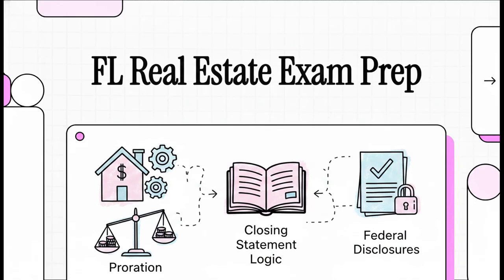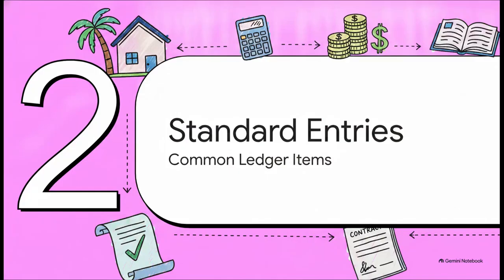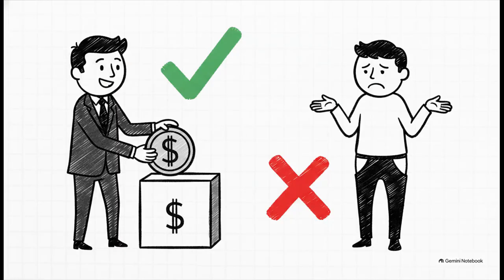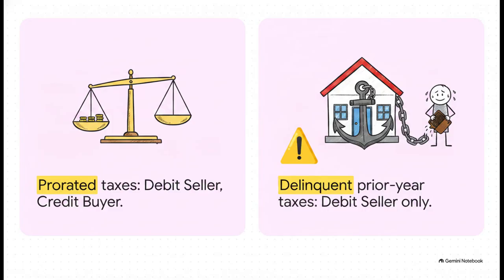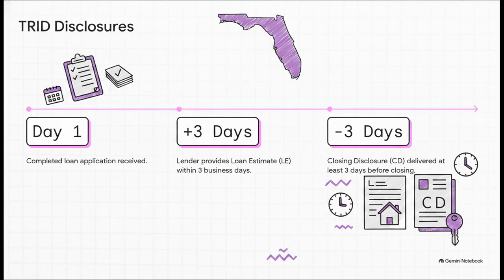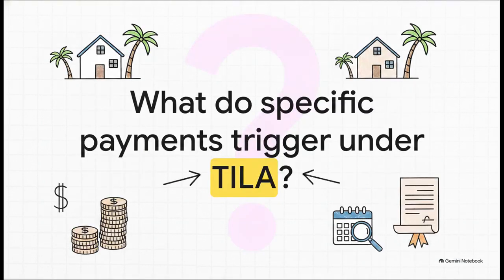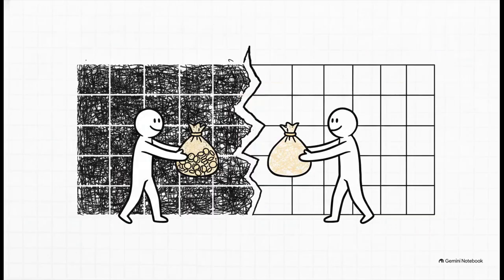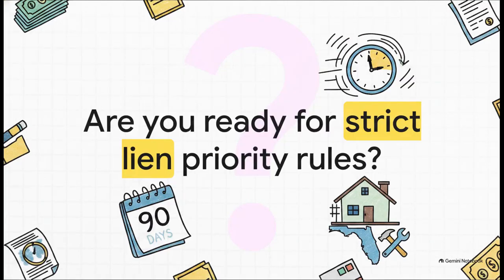FL Real Estate Exam Prep 2026: Closing Math & TRID Traps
Preparing to pass the Florida Real Estate Sales Associate Exam (FREC I) in 2026? Mastering closing statement math and federal disclosures is where test-takers either pass or fail. In this high-yield FL real estate exam prep guide, we break down the exact closing ledger logic, proration rules, and federal regulation traps the examiners set so you can walk into your Pearson VUE testing center completely bulletproof.

In this video, you will learn:
- The Golden Rule of Closing Ledger Debits and Credits (Grocery Store Logic)
- Standard settlement entries: Purchase price, new loans, mortgage payoffs, and earnest money
- The Florida Day of Closing Rule (who owns the closing day and how to count proration days)
- Prorated current year taxes in arrears vs. delinquent prior year tax liens
- TRID timing rules for Loan Estimates (LE) and Closing Disclosures (CD)
- TILA / Regulation Z advertising triggering terms vs. safe harbor phrases
- 4 interactive FREC 1 practice questions with step-by-step explanations

Who this video is for:
This lesson is specifically built for Florida real estate students taking the 63-hour FREC I pre-licensing course, candidates preparing for the Pearson VUE Florida Real Estate Sales Associate Licensing Exam, and anyone wanting to master real estate math quickly.

Keep studying smart, stay focused, and let's turn these tricky closing math questions into guaranteed points on test day!